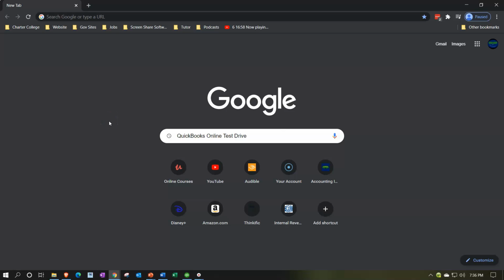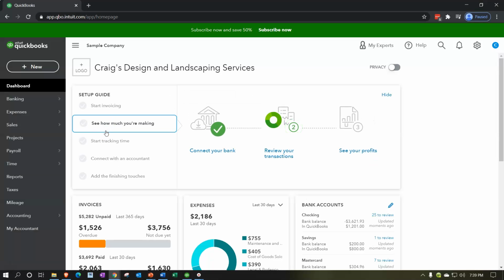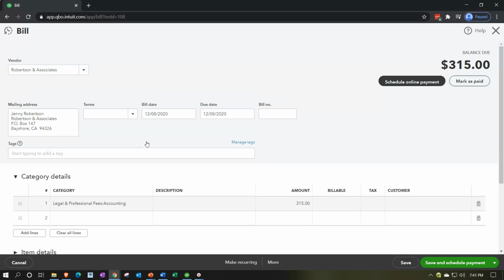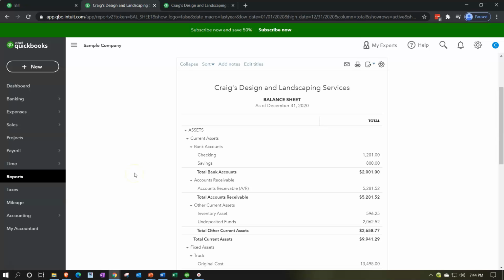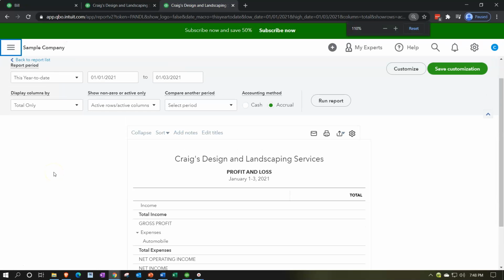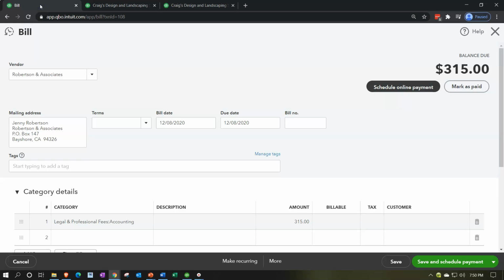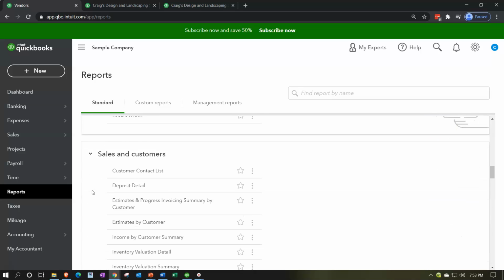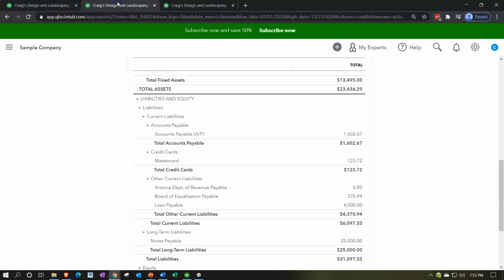Bill Form QuickBooks Online 2021 1.20